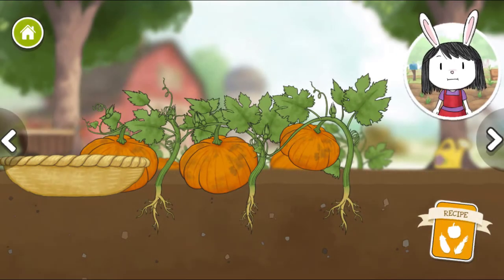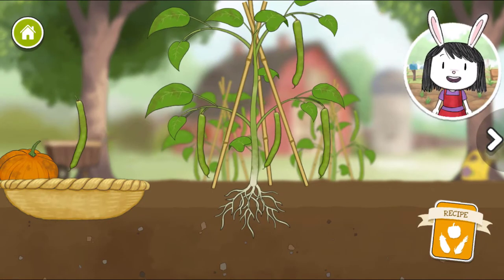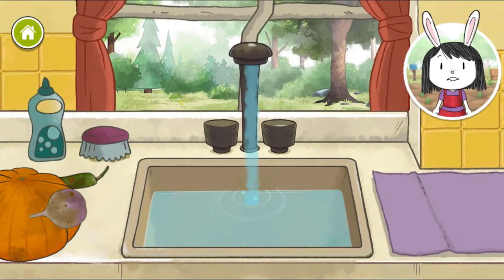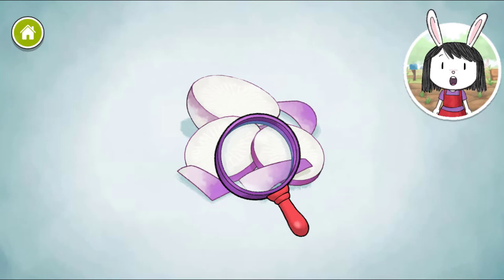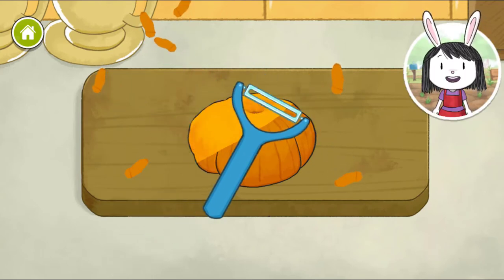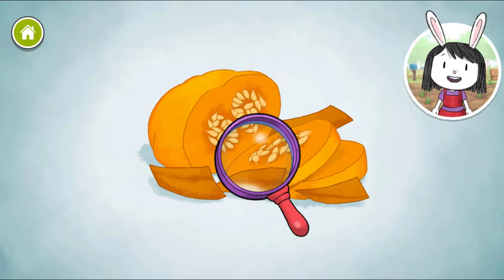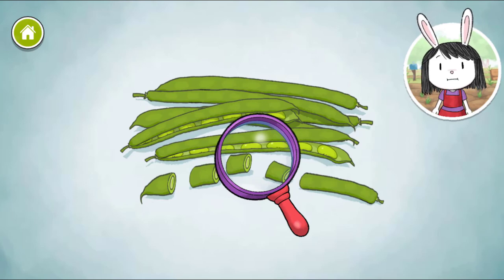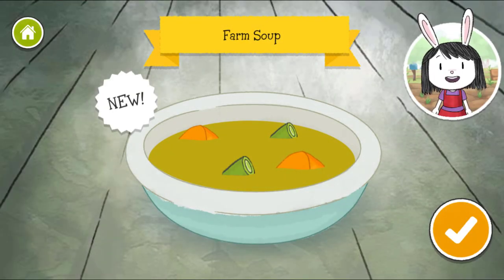Elinor Wonders Why Soup's Up! | PBS Kids | Farm Soup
Hello Friends, Parents and Kids

Educational video game is how to play hide and seek with friends, kids and children in out side.

flying, flying Games, fly, for kids, friends, Educational games, Education, Fun games, Fun,  running games, birds, birds songs, birdy, life, bird life, bird sounds, chicks, Elinor wonder why, full episodes,

Thank you very much for PBS Kids, PBS Kids videos and PBS Kids Channel.